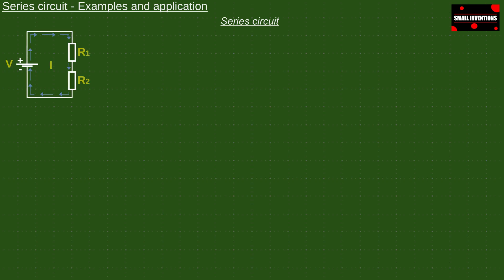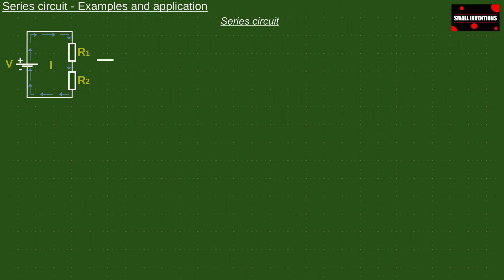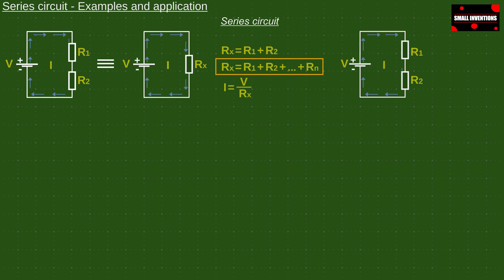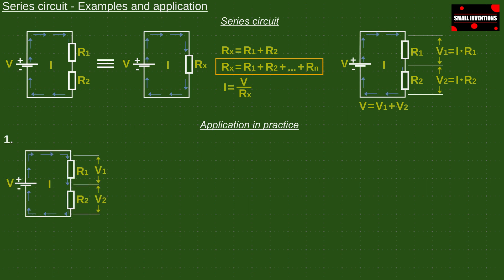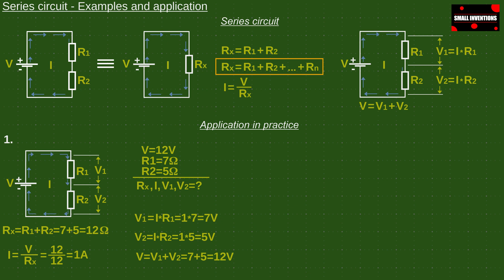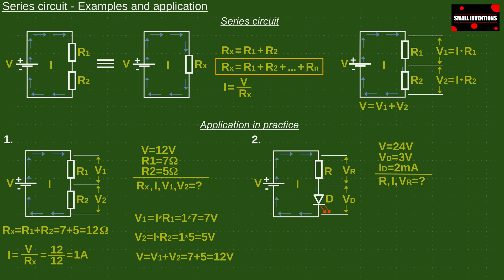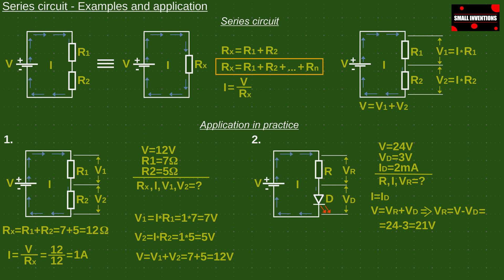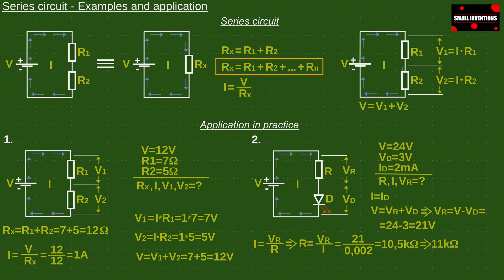Series circuits [Examples and application in REAL LIFE]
This video explains the series circuits, how it works, how to calculate the total resistance, and the voltages and currents in the circuit. Through real-life examples, we learn how a series circuits works. The actual application in design is also explained: How to divide the voltages with a series circuits, limit the current and power and many more good tips for future electronics engineers. Series circuits are basic of electronics...

0:00 Intro
0:19 How it works
2:04 Simple example
2:37 Real example - Determination of diode resistor